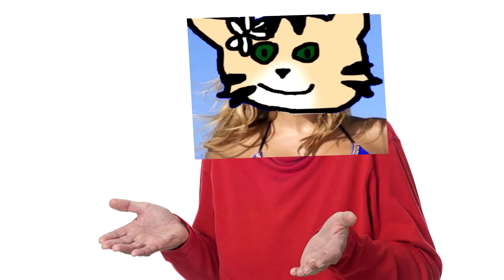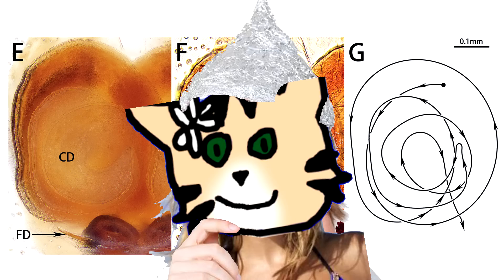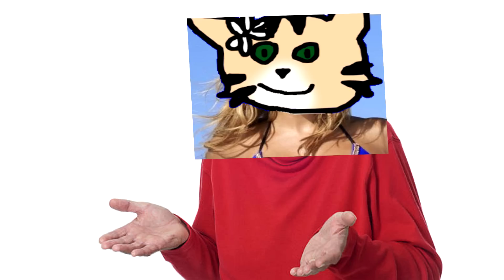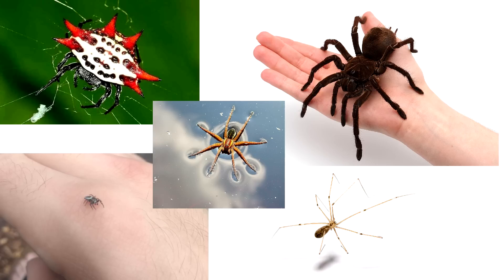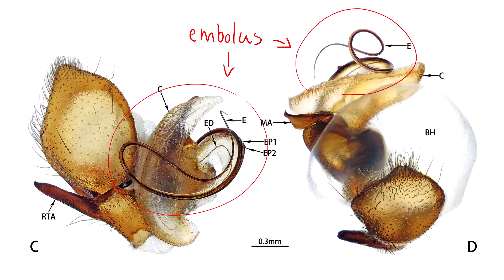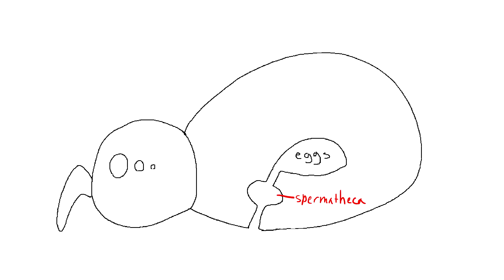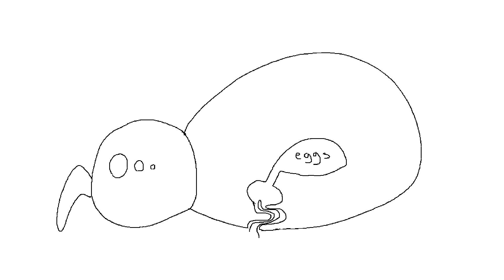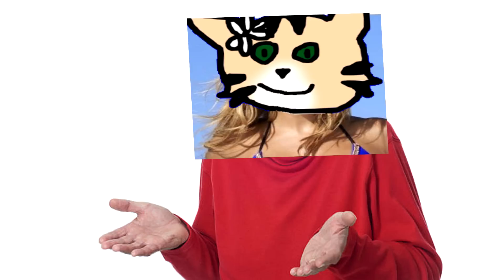explaining the hotwheels sisyphus spider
It's been like what 5 years since I did a video where I infodump about a biology topic?

Other sources I used (not a complete list, for reasons mentioned in the video):